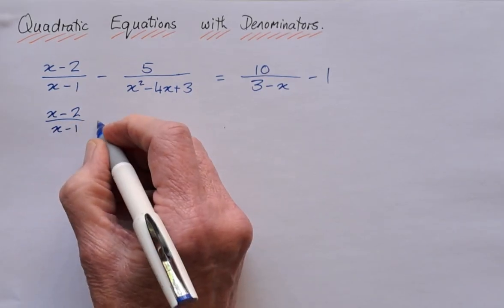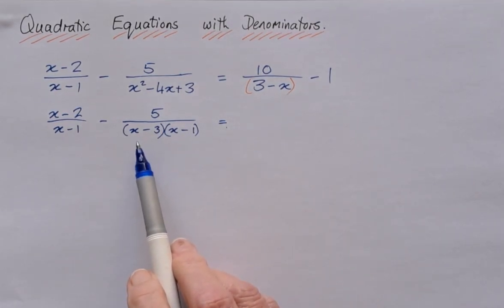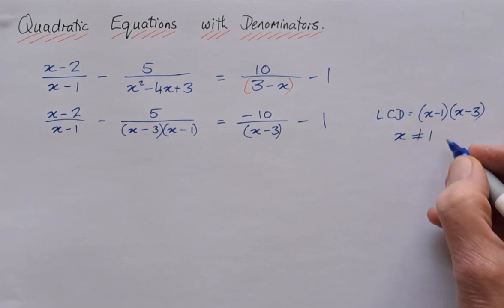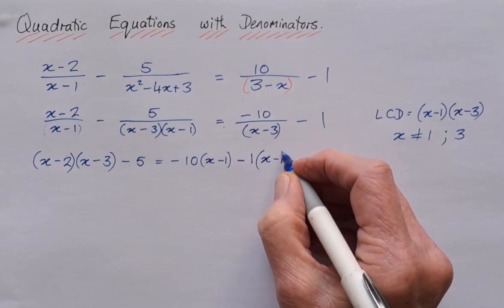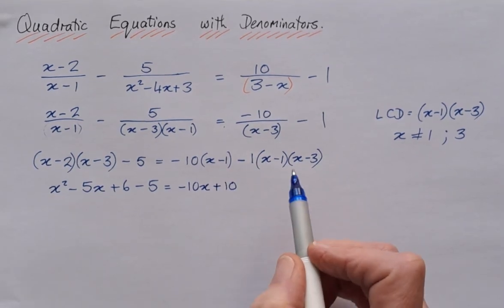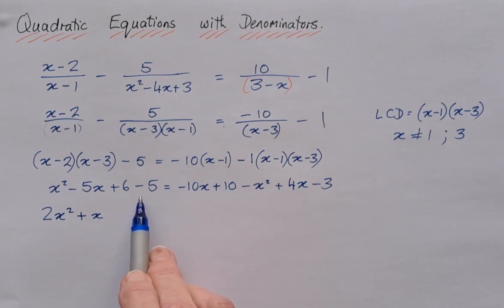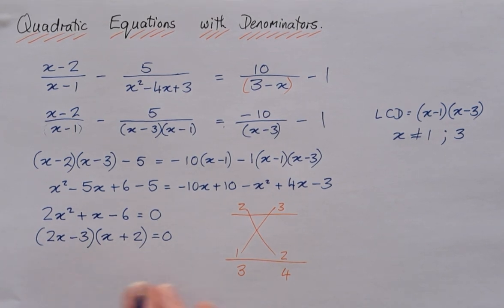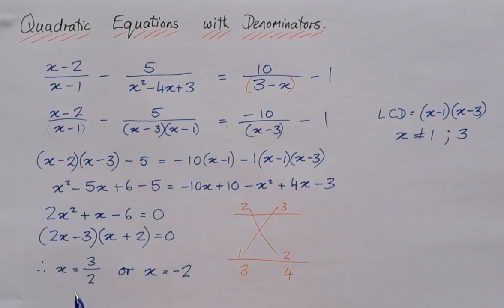Quadratic equations | Ep 4 | Denominators and restrictions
factorising denominators
determining LCD
elimination of denominators
restrictions on the variable
elimination of brackets
factorising the quadratic trinomial
finding solutions
checking solutions against restrictions